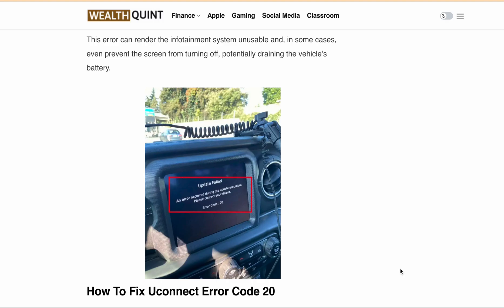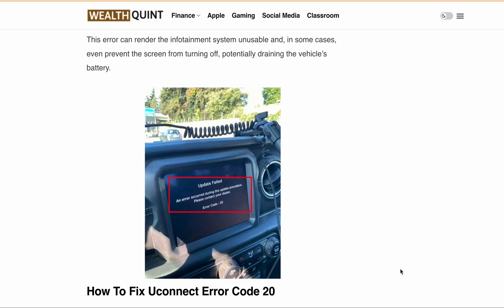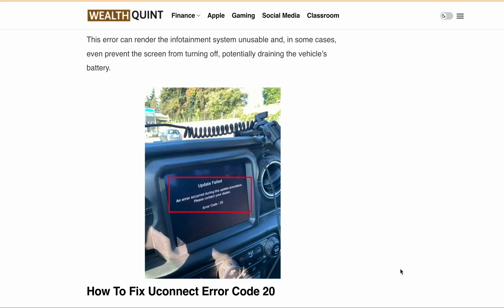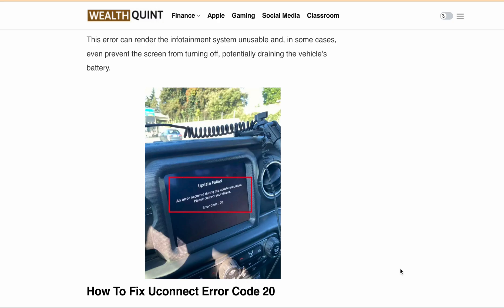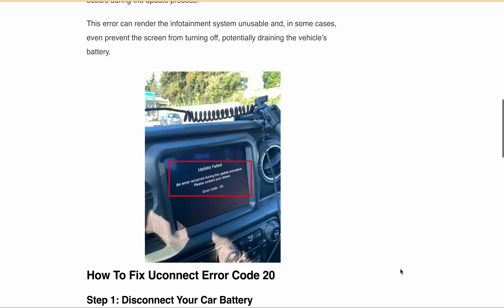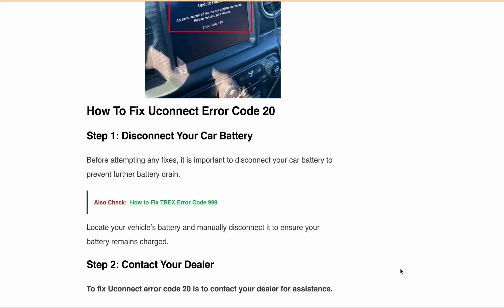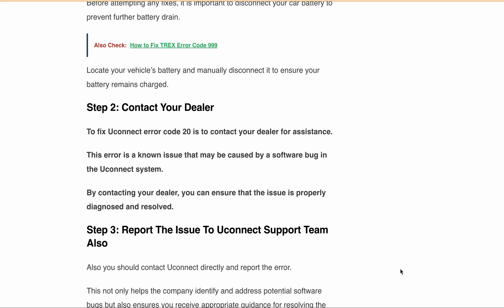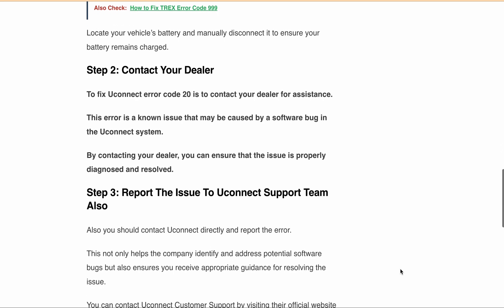How to Fix Uconnect Error Code 20 Update Failed An Error Occurred During the Update Procedure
Today we're going to talk about Uconnect Error Code 20, a software glitch that affects the infotainment system used in a wide range of vehicles.
If you own a vehicle with Uconnect, you might have encountered this error message before, which reads, "Update failed, An error occurred during the update procedure. Please contact your dealer Uconnect Error Code 20." In this video, we'll explain why this error occurs and provide you with solutions on how to fix it.

00:00 Intro
00:52 What is Uconnect Error Code 20
01:25 How to Fix Uconnect Error Code 20
02:29 Conclusion